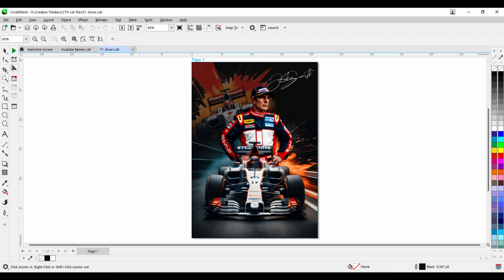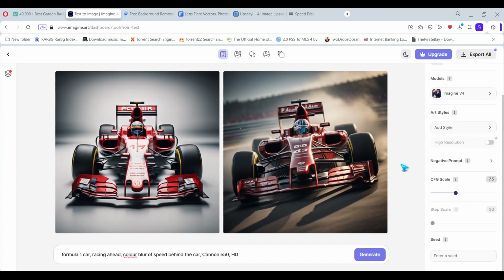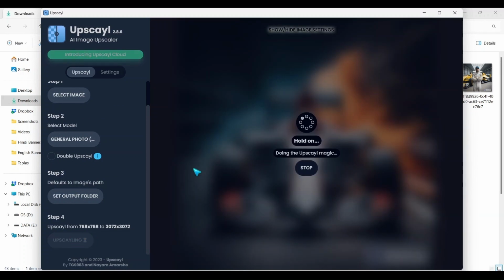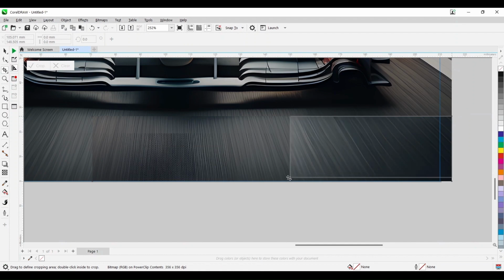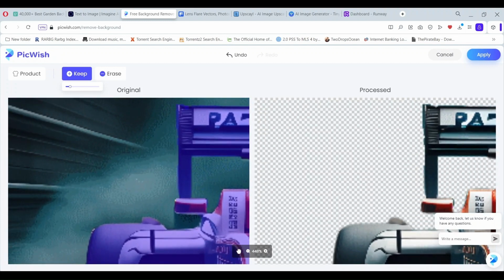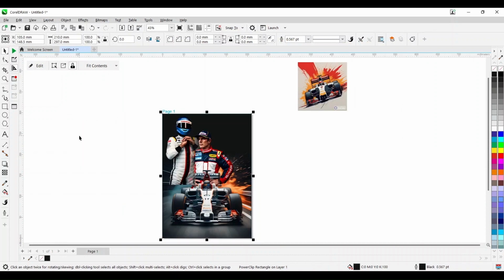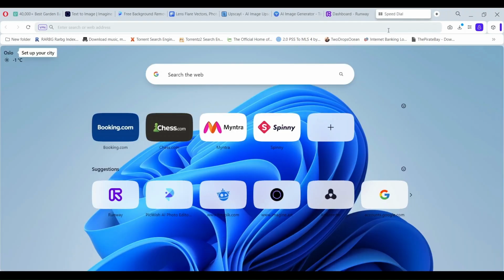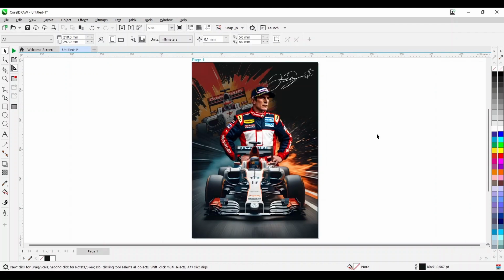AI-Enhanced Formula1 Driver Poster | CorelDraw 2022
In this video you will learn:
1. How to write good prompt to generate relevant images in AI websites?
2. How to blend two images to create a flawless single image?
3. How to place another image inbetween an existing image and merge it?
4. How to choose relevant images for your artwork?
5. How to power trace an image to create a vector?

For Image of racer:
Man dressed in Formula 1 gear, standing upright with hands folded, cap on his head, well built man, cannon e50, HD
--- I had first written “Micheal Schumacher” instead of “well built man”
--- then add “standing in front of a formula 1 car” anywhere in the above prompt before the cannon e50 prompt to get the remaining images.

Later ran the same prompt on app.runwayml.com to generate realistic images of the formula 1 driver.

For Racing car:
Formula 1 racing car, racing ahead, cannon e50, HD
--- then add “color blur of speed behind the car” anywhere in the above prompt before the cannon e50 prompt to get the remaining images.

Later replaced the whole prompt with “formula 1 drivers signature” to get the illustrated car.

Hello!

 ├ Creative Thinkers Hub YouTube Channel (HINDI)

CorelDraw 2023
Coreldraw 2022